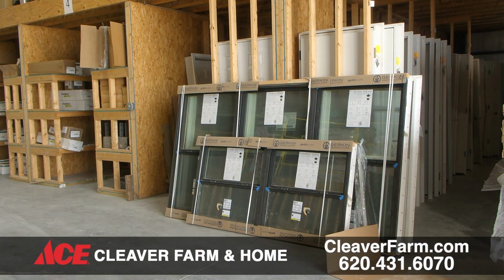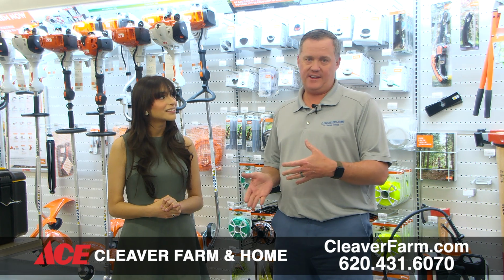Cleaver Farm and Home Welcome Home